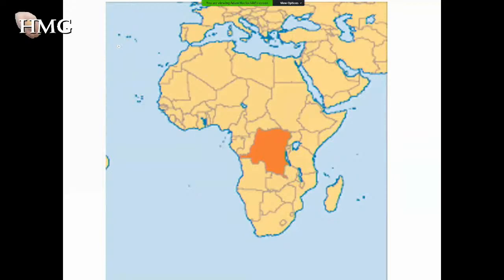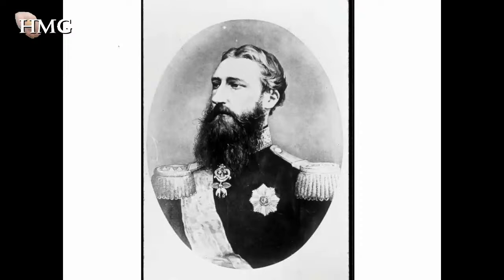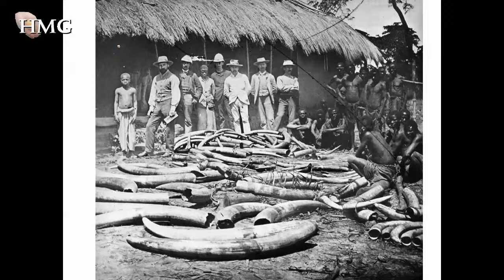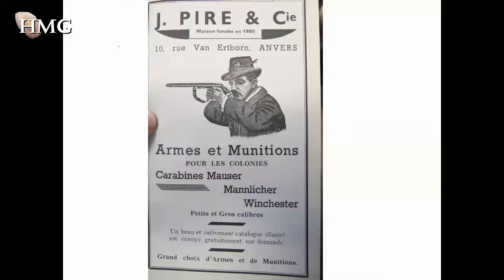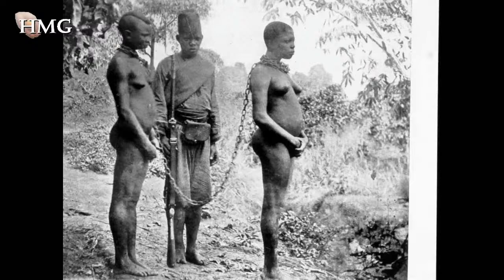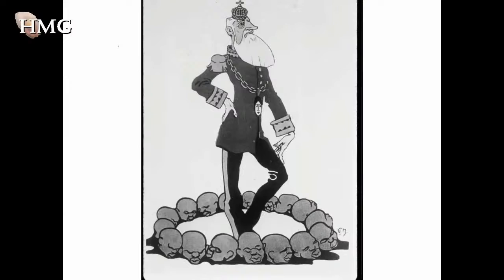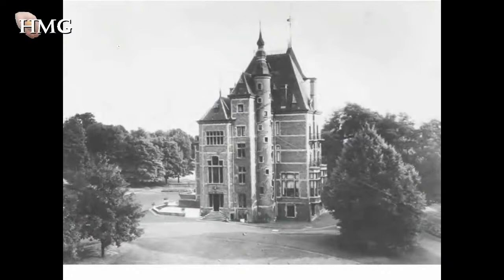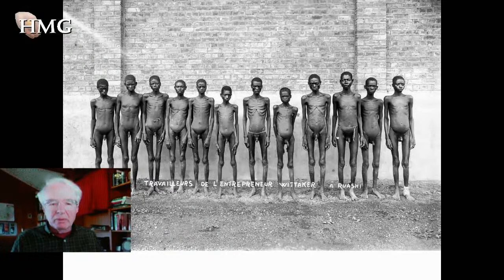ReRightHistory: A look at the DR Congo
HMG Press Office Latest News Update
🔷 The Impact of Belgian Colonization on The DRCongo
🔷 Mutilation of the body, the mind, and the culture
🔷 Don't be afraid of the C WORD...